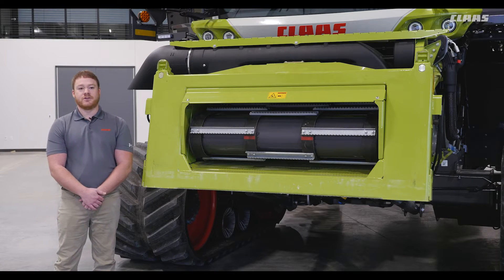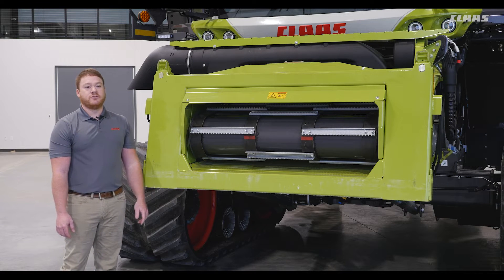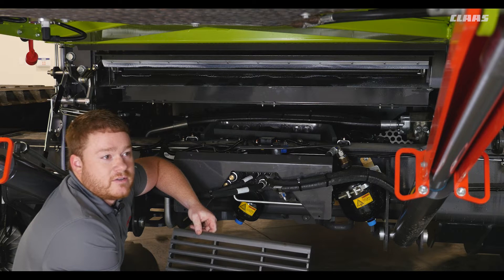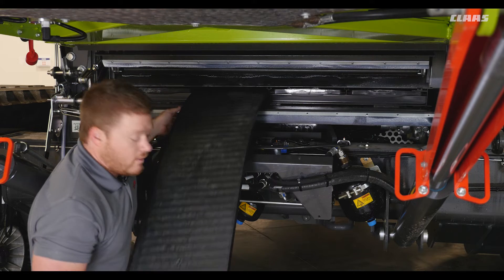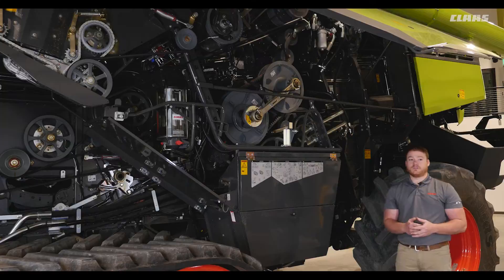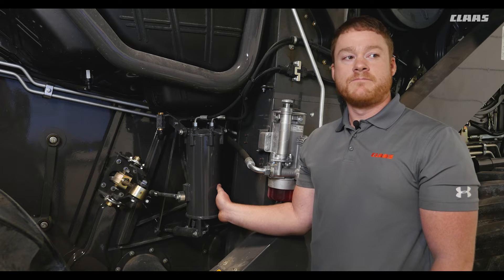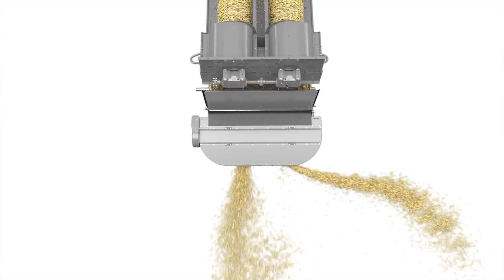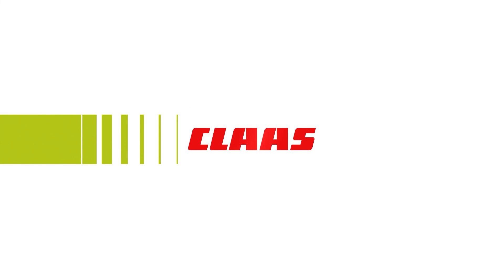CLAAS Combine Tips + Tricks | LEXION 8000-7000 Settings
Adjustments made around the LEXION 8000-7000 series combine allow you to maximize performance in even the most varied harvesting conditions. Learn more about finer points of your combine so that you can be ready to turn acres in record time.

This tutorial video is intended only to support your understanding of your machine. It does not replace the operators manual supplied with your machine. The operators manual is the sole point of reference for your machine.

CHAPTERS
00:00 - Intro
00:13 - Crop Inlet
03:08 - Concave Blanking Plate
03:46 - Separation System
04:34 - Cleaning System
04:56 - Residue Management System
06:13 - Grain Tank